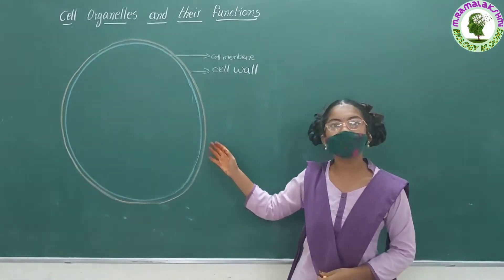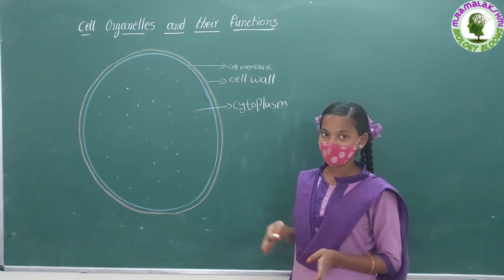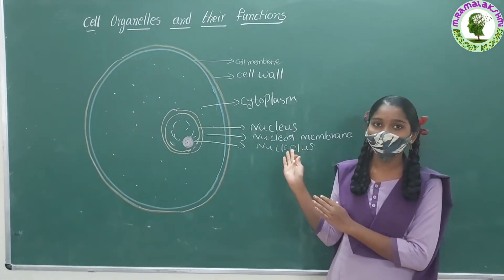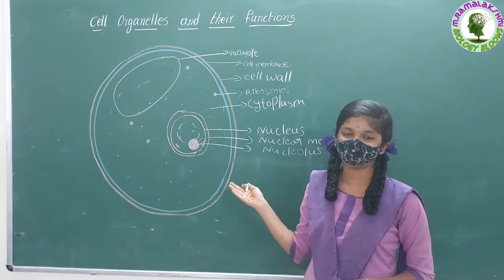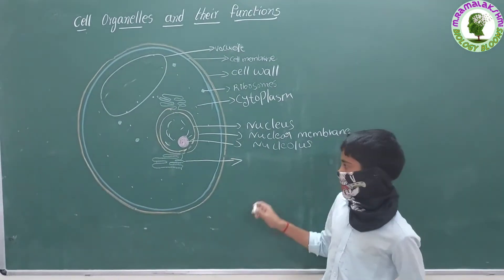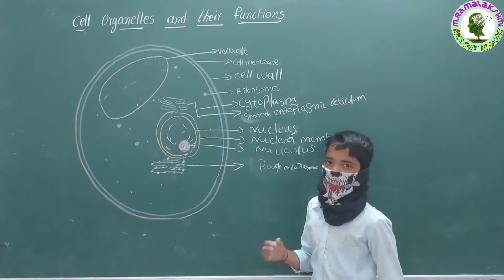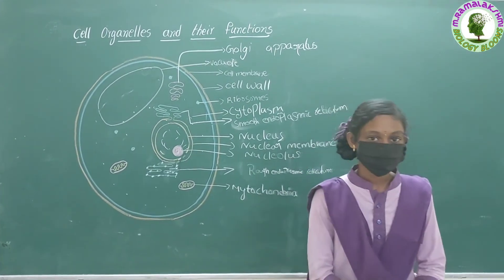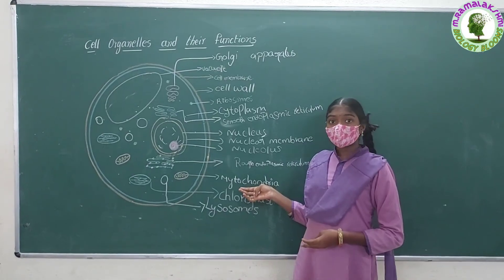Cell Organelles and their Functions || 9th Biology || 8th Biology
In this video you can learn about cell organelles structure and their functions